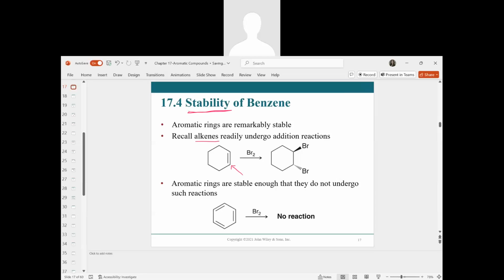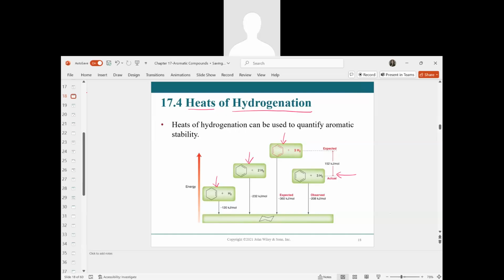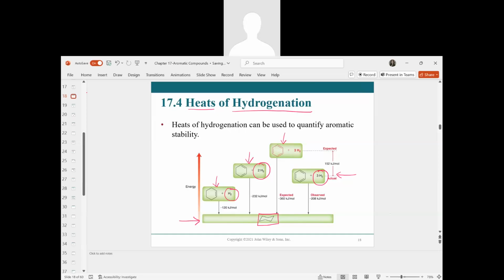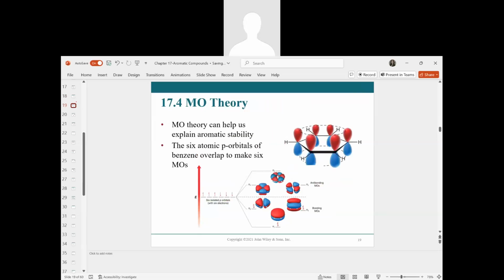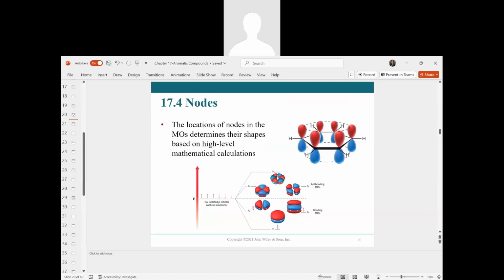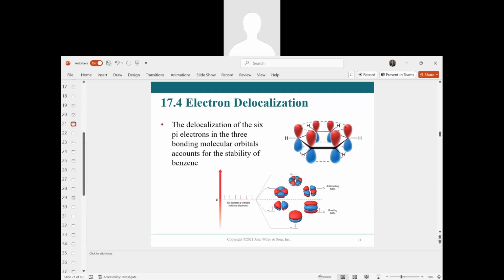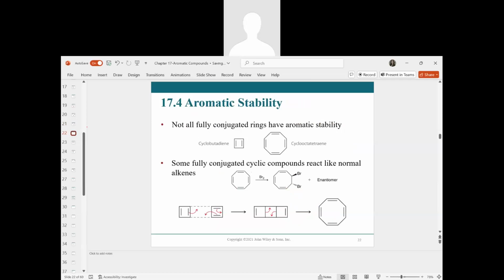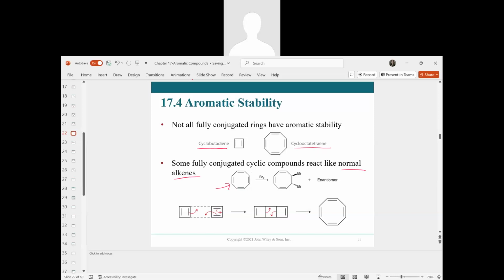Klein Chapter 17 section 4 Stability of Benzene